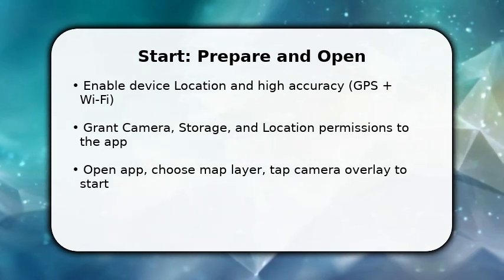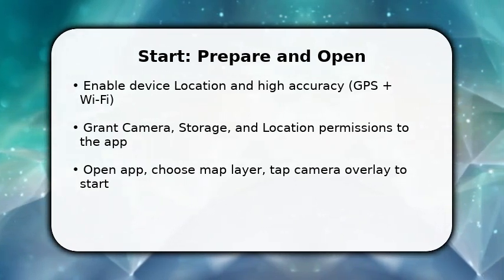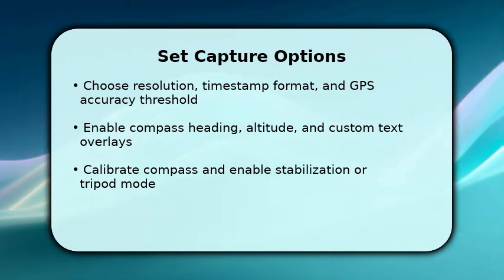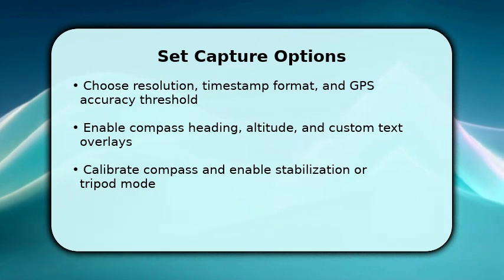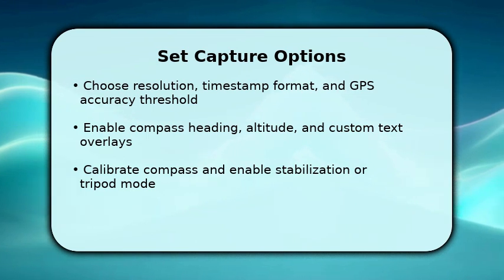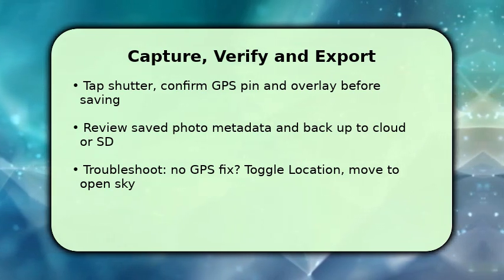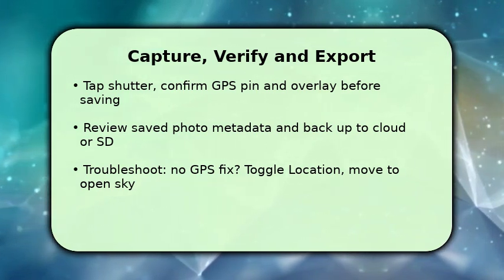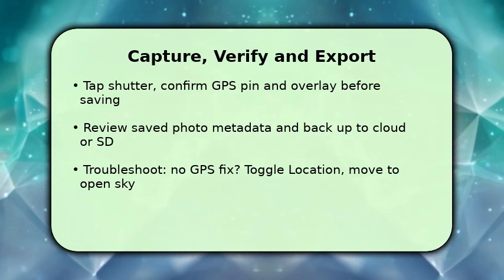How to Use Gps Map Camera App - Easy Guide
Discover the simplicity of using a GPS map camera app for your photography needs with our easy guide. Learn how to navigate and capture stunning location-based images effortlessly.